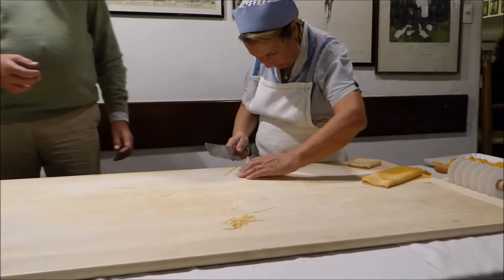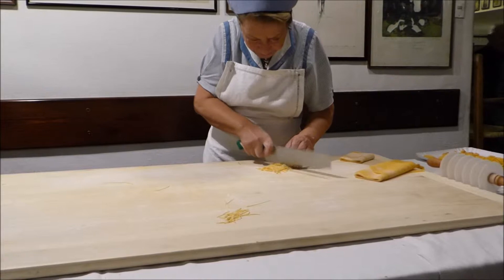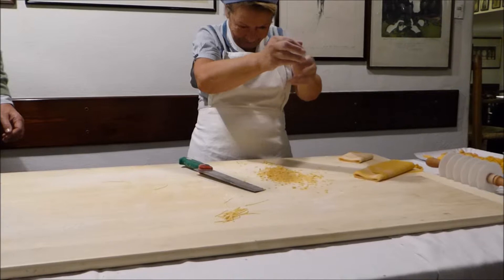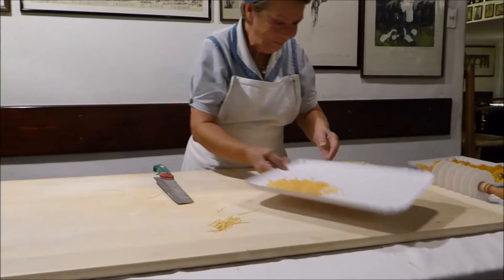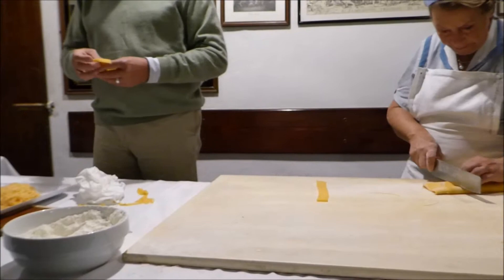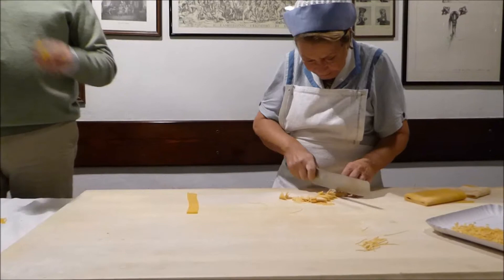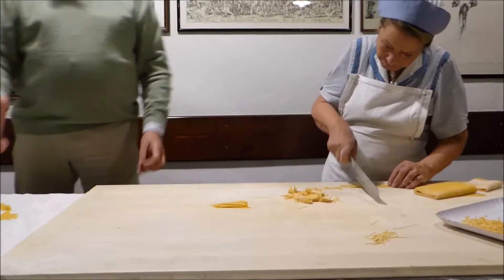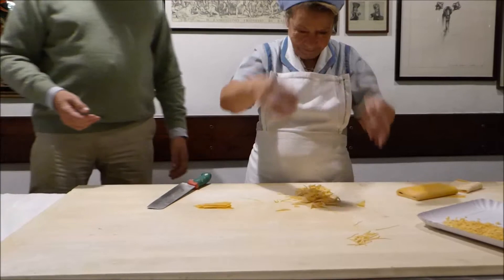Bologna pasta making 17 quadrucci and maltagliati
A pasta making demonstration at the landmark Cantina Bentivoglio restaurant in Bologna, Italy, as part of our Uniworld river cruise around the Venice area.  Louisa makes the last of our pastas, a few unusual cuts of quadrucci and maltagliati.